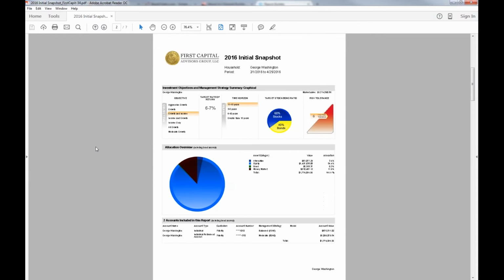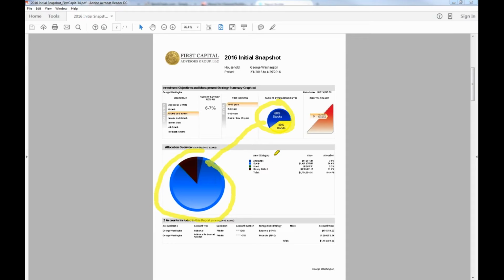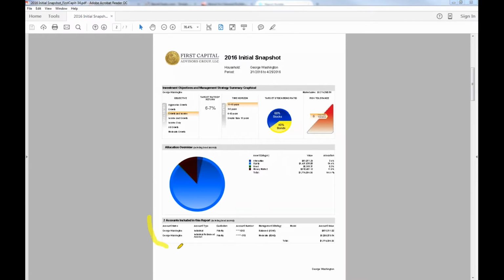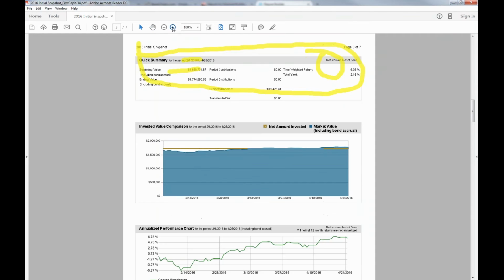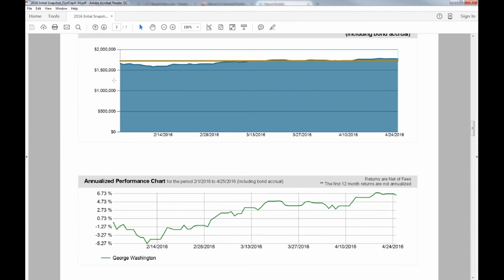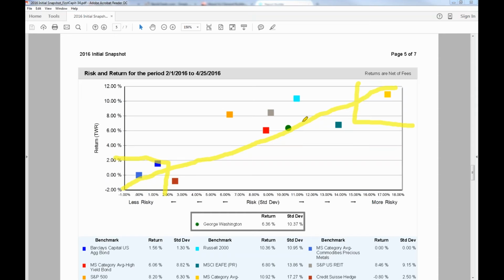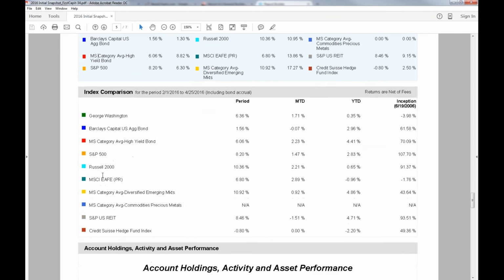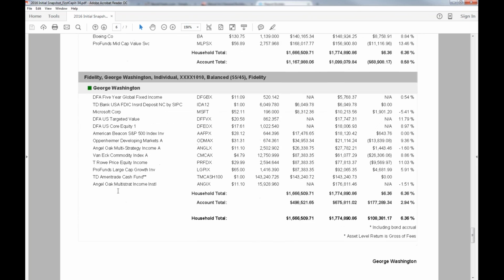FCAG Snapshot report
done 4262016 By Jim Hiles explain a draft of our report